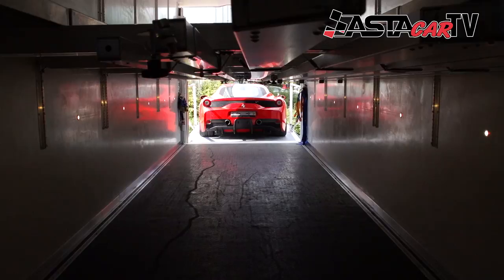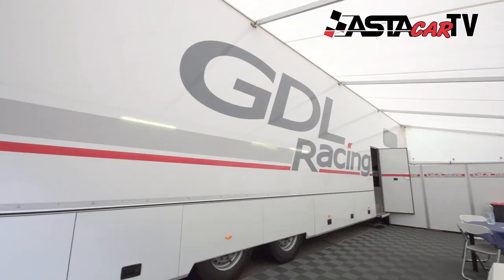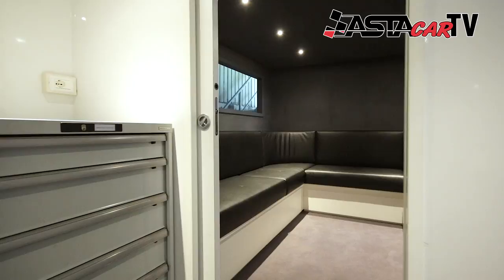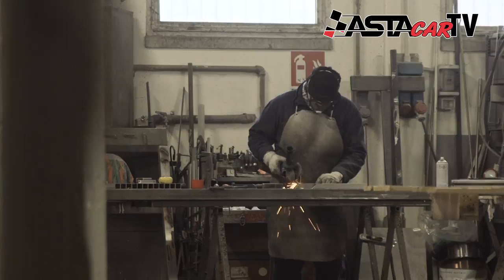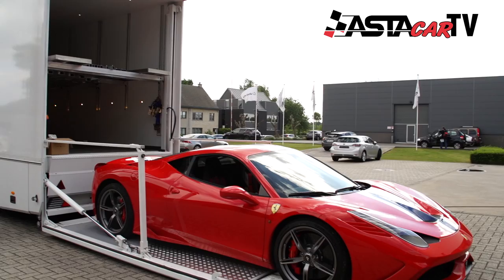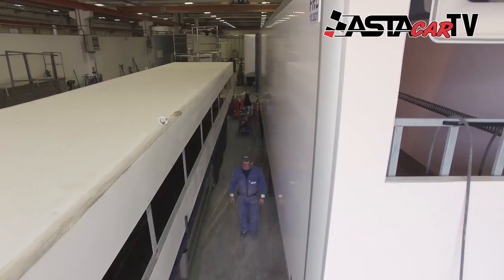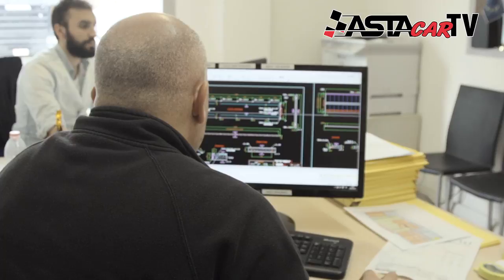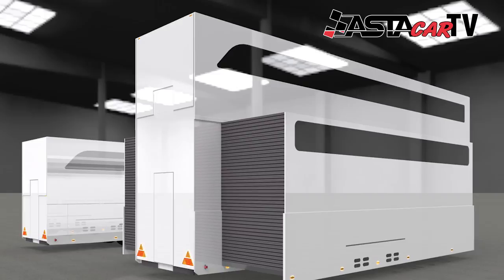The New Astacar Factory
A video explanation of the work Astacar do creating trailers for the Motorsport industry and beyond